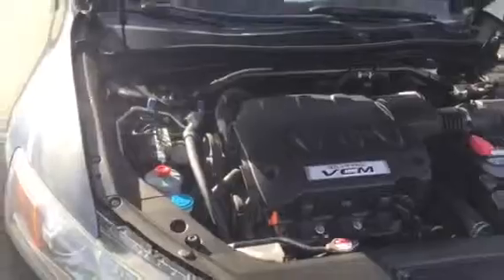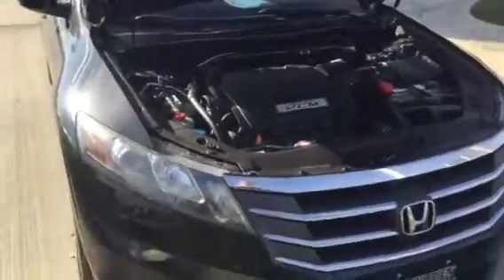Honda for Addison !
Honda for Addison ! Walkaround